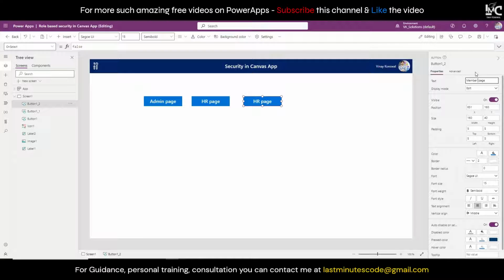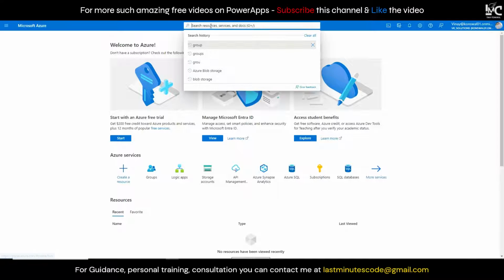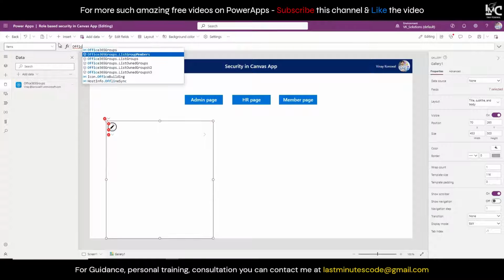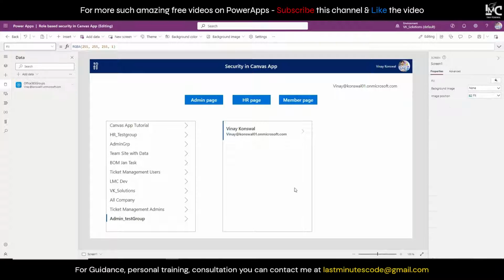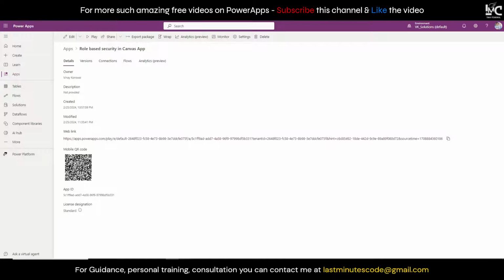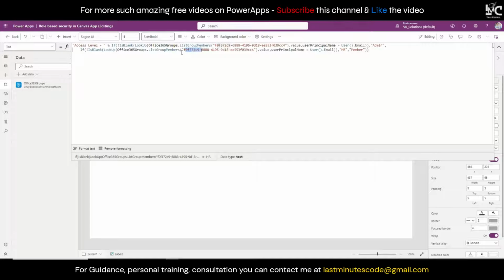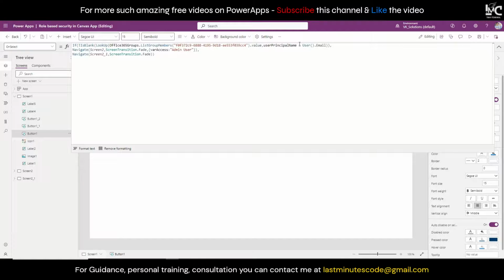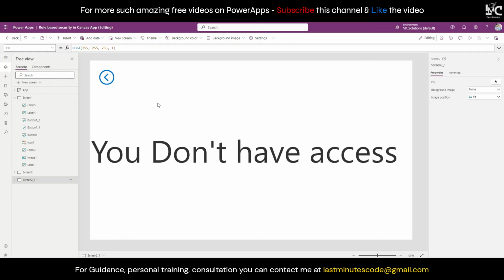Implement Role/group level security in Canvas App PowerApps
Learn about Role/ Group based security in Canvas App from scratch.

You will learn in this video:
✅ Create Azure AD Security Group
✅ Implement Office365Groups connector to retrieve Azure AD group members
✅ Admin, HR, Basic user access screen